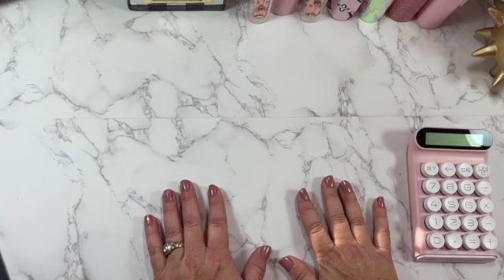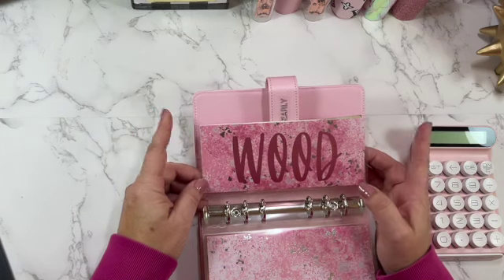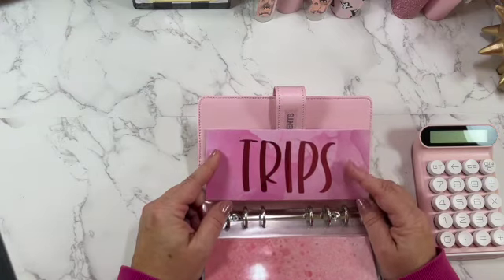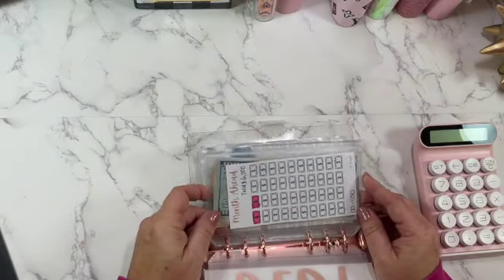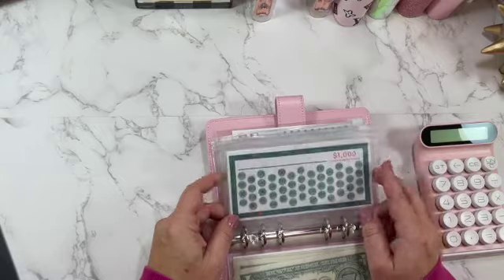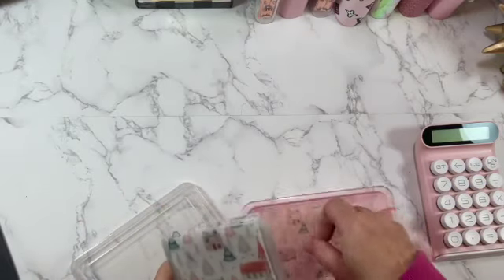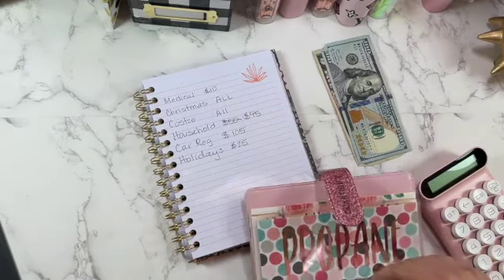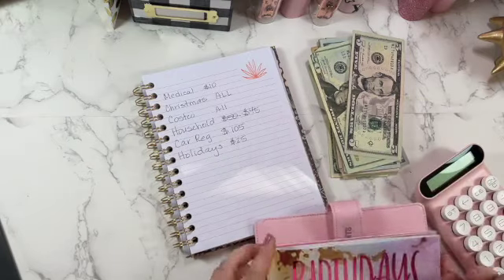My Budget Set Up | Budgeting Binders | Budgeting for Beginners | Cash Envelopes